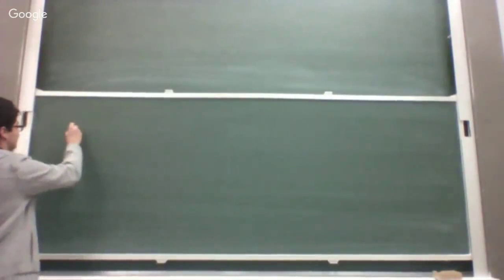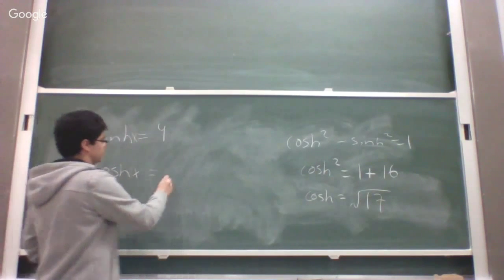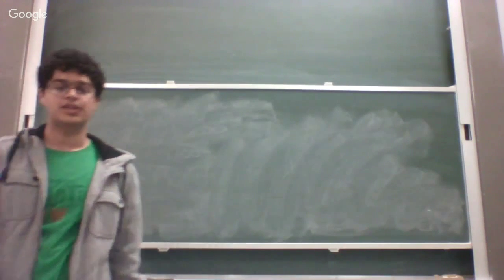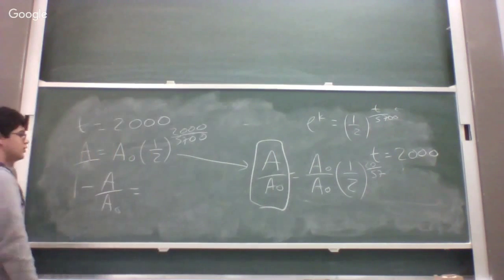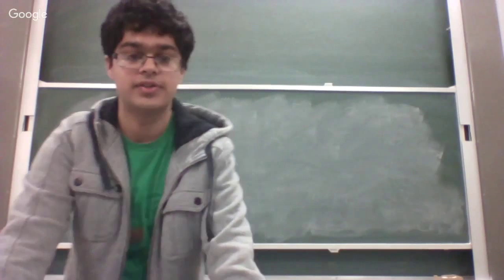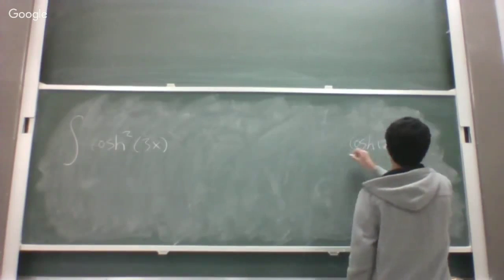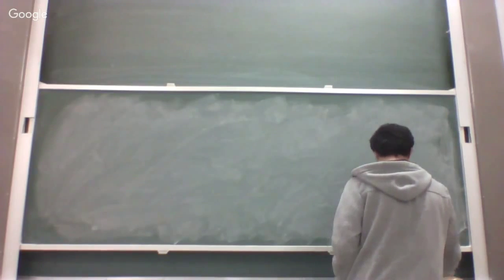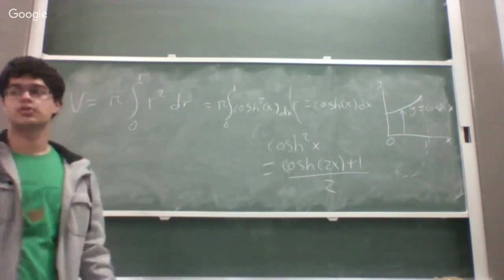Unit 5 Engr 102 SI